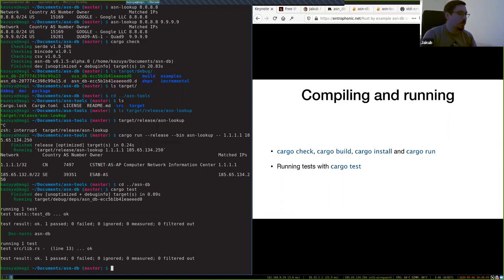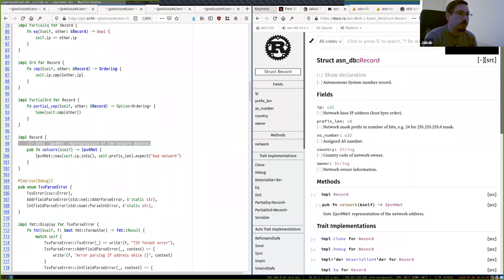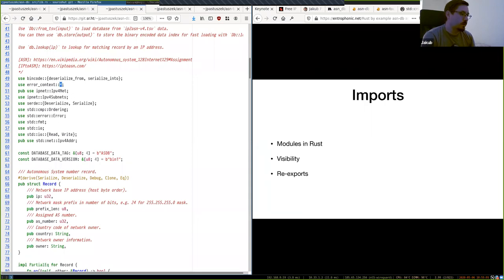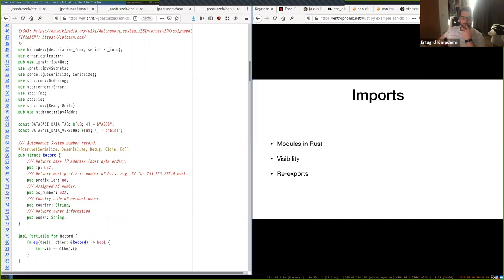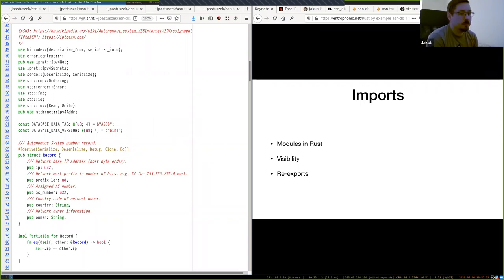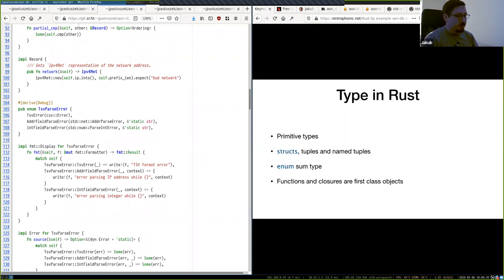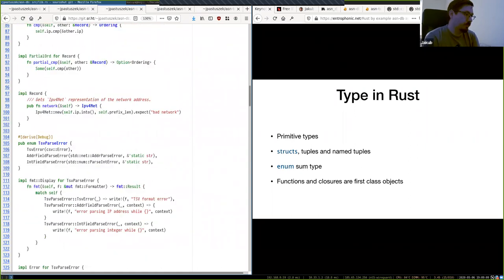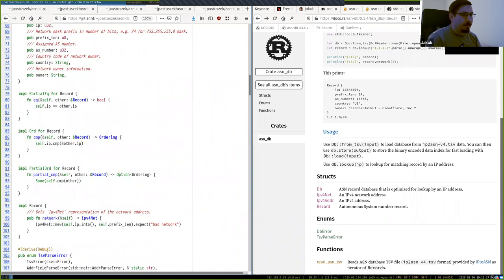Rust Dublin May 2020 remote meetup - creating a Rust project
Jakub Pastuszek presents a show-and-tell about creating a Rust project drawn from his experiences writing the asn-db* and asn-tools** crates, delivering a comprehensive overview of Rust in the process.

0:00:00 Autonomous System Number database tool
0:05:03 Rust Crates
0:08:04 Cargo: check, build, run, test
0:10:06 Documentation
0:13:31 Imports
0:18:20 Constants
0:21:13 Types in Rust
0:31:48 Functions, Methods and Traits
0:39:25 Generics
0:50:04 derive
0:55:32 Serde
0:59:00 Custom Error Types
1:11:15 Iterators and Option
1:23:30 CSV Parsing
1:29:54 Serialization
1:33:32 panic!
1:38:31 testing
1:41:47 CLI apps
1:45:20 Structopt
1:48:40 Input and Output
1:50:30 Dynamic Types